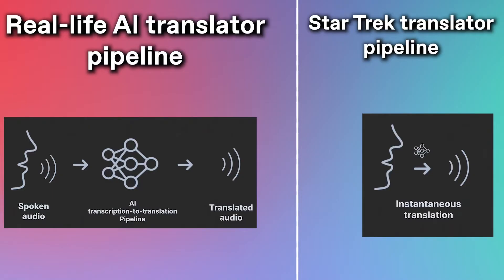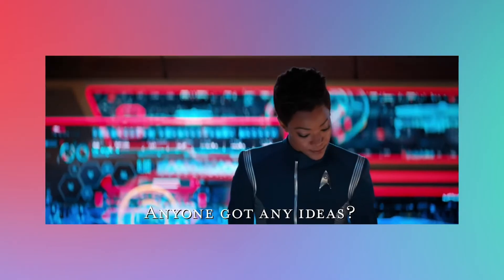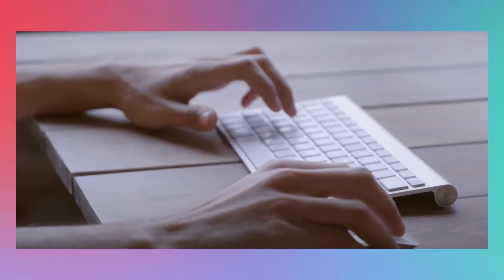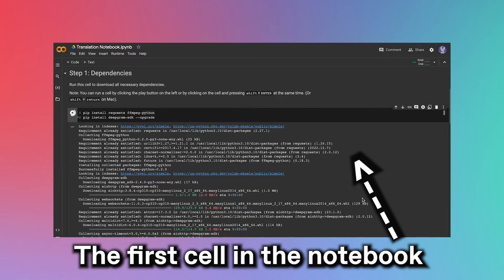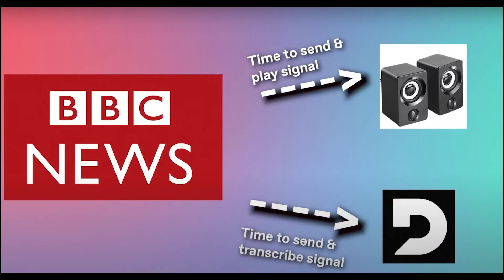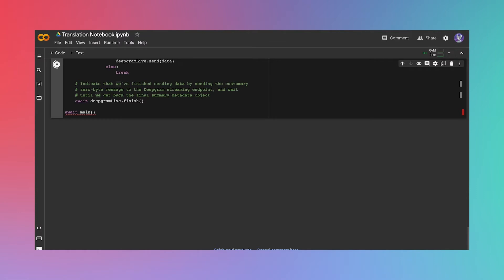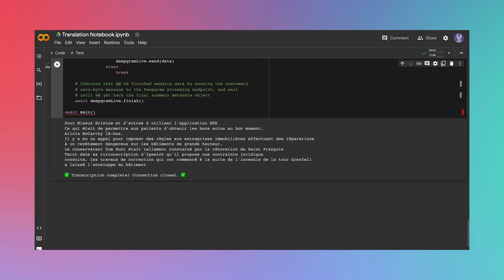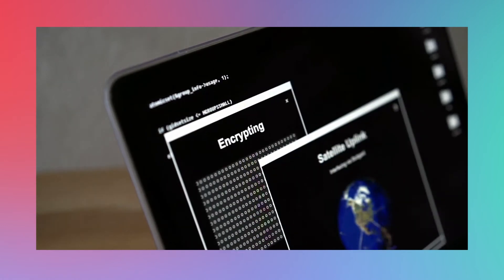I built the Universal Translator from Star Trek with AI | Deepgram Studios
Want to text Deepgram's models without having to write any code? 👇
Links to the resources in the video!
Chapters:
0:00 Universal translator in action
0:35 Intro
0:43 What a Universal Translator is
1:19 Our goal today
1:30 Latency and limitations?
2:47 Our AI pipeline
3:44 Coding live-transcription
4:24 Live-transcription demo
5:08 Coding translation
5:41 Live-translation demo
6:23 Coding text-to-speech
6:54 Text-to-speech demo
7:35 Final notes
7:57 Outro